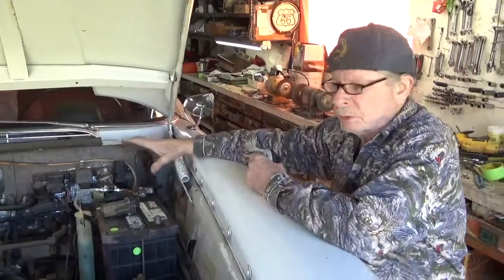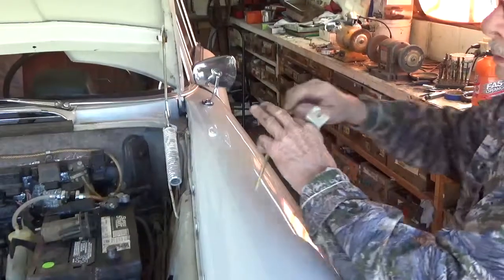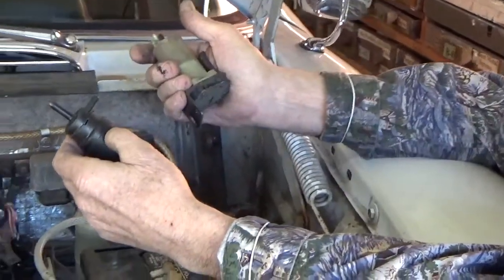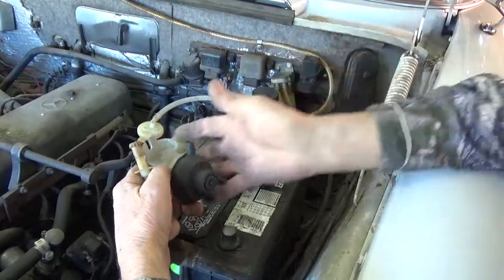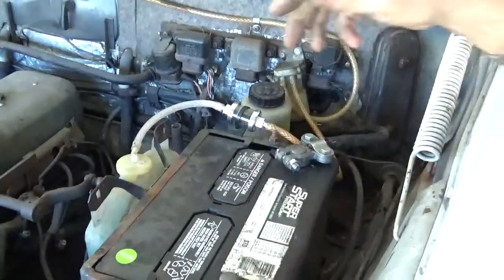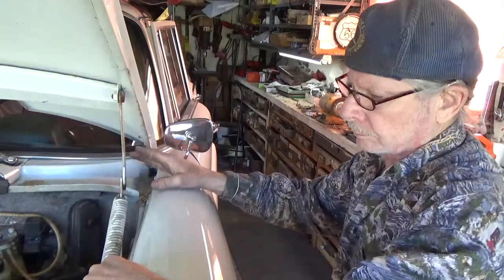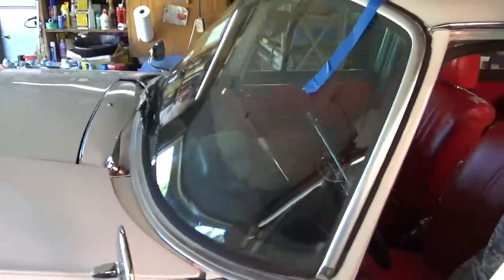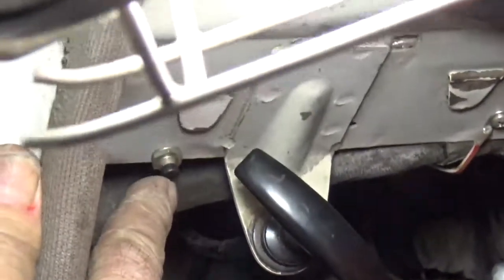Electric windshield washer conversion for early Mercedes-Benz cars (W111/112, W108/109, etc.)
Pacific Northwest Mercedes-Benz guru, Michael Medill provides an overview of how to convert a manual, bellows operated windshield washer pump from an early Mercedes-Benz vehicle (1950s through mid-1970s) to an electric one, with a push button beneath the dash.  This is a new channel with the hopes of adding new content weekly.  Cheers!